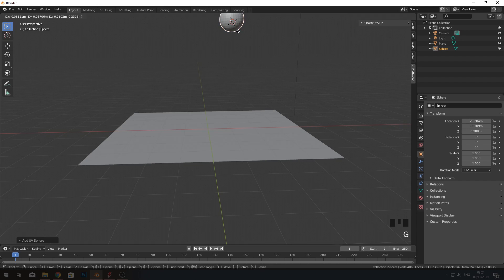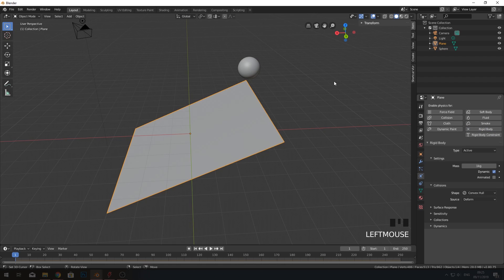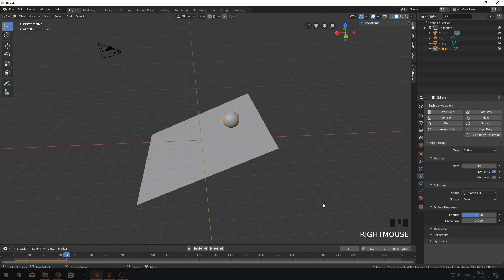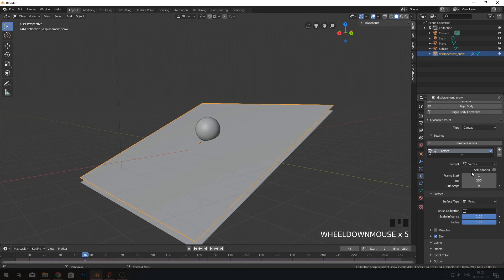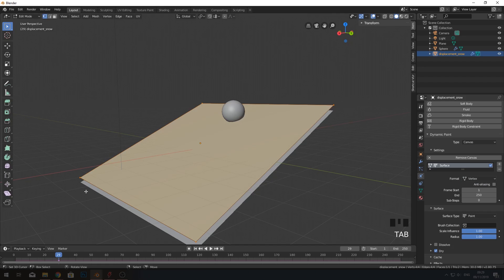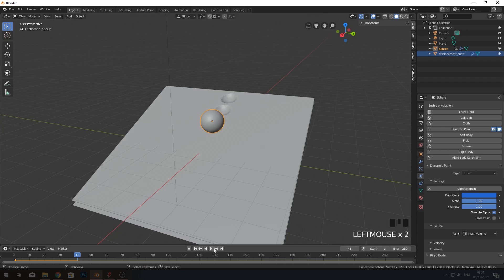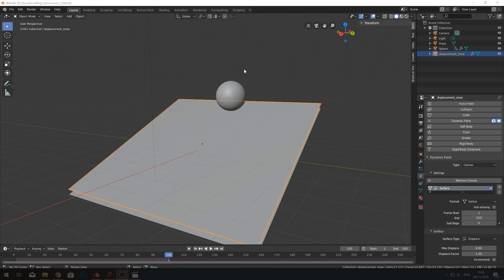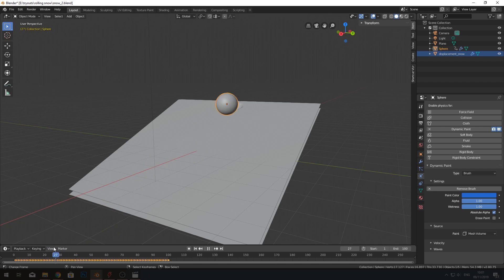Create dynamic snow in blender